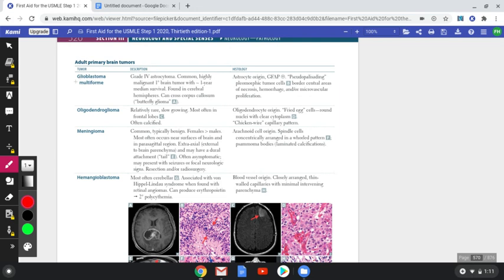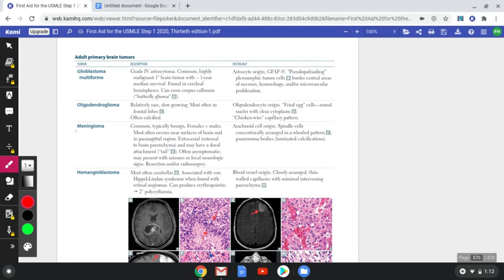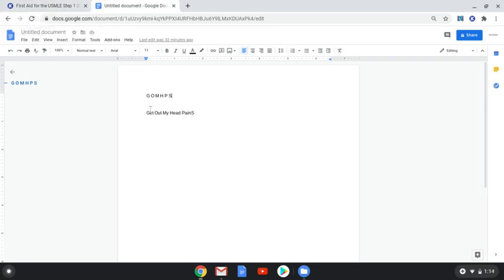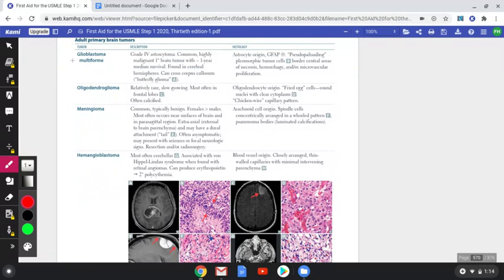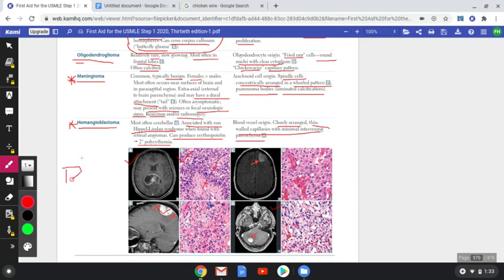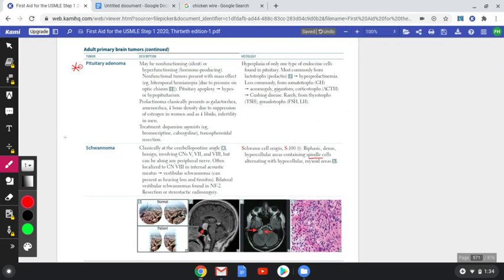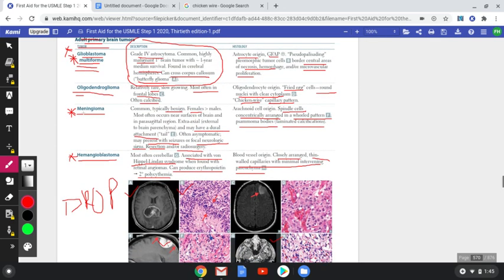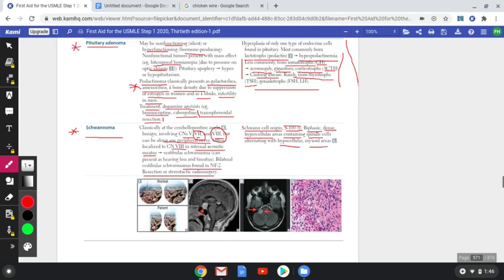Adult Primary Brain Tumors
Adult Primary Brain Tumors for USMLE STEP 1 from FIRST AID 2020 made easy to review and recall, along with ways to face questions in Q BANKS.

P.S None of the questions mentioned are from the actual USMLE STEP 1 exam conducted by NBME.